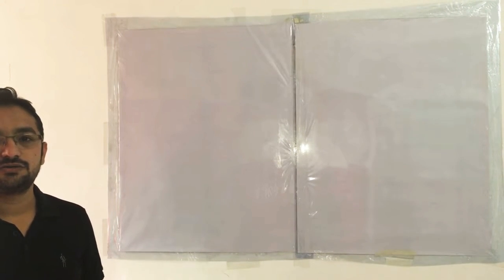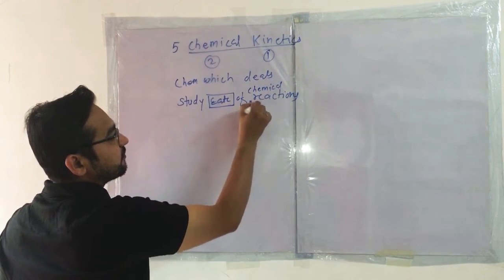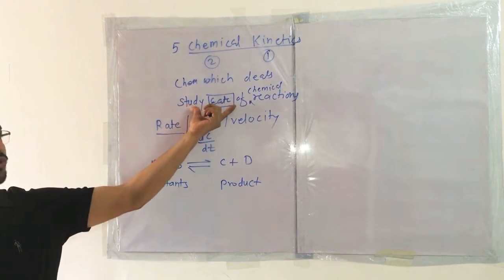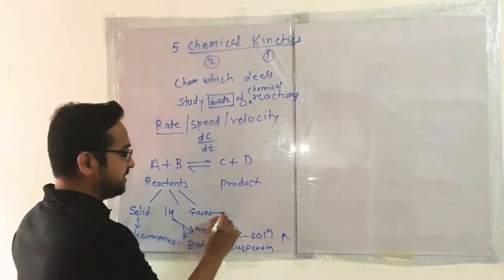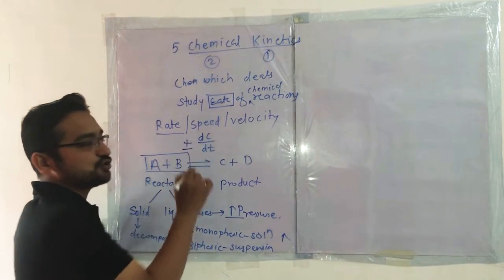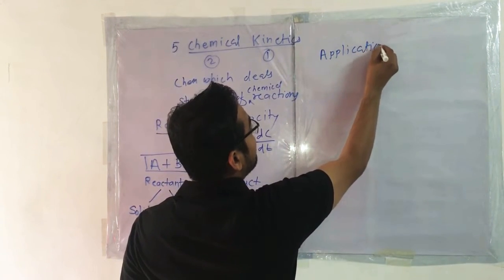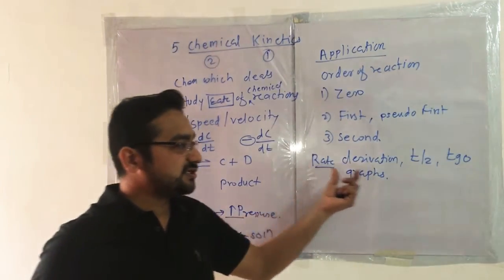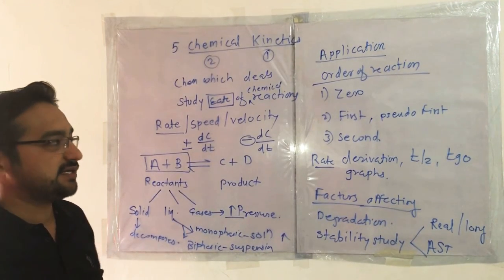Chemical Kinetics - Introduction (Physical Pharmaceutics-II) Lecture 1/6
Chemical kinetics is unit 5 chapter from physical pharmaceutics subject.